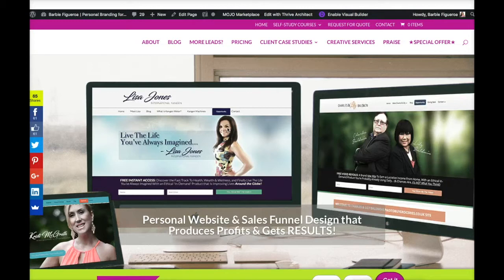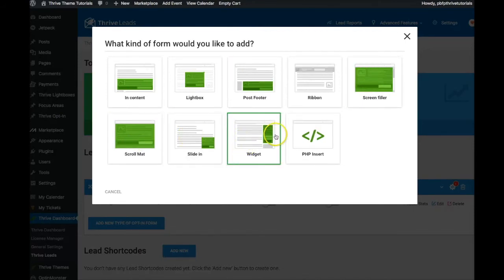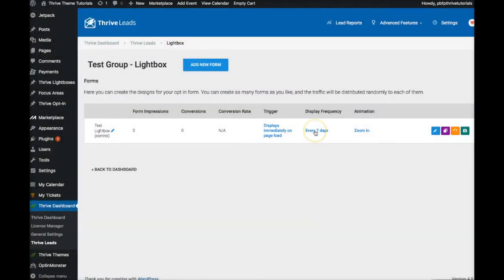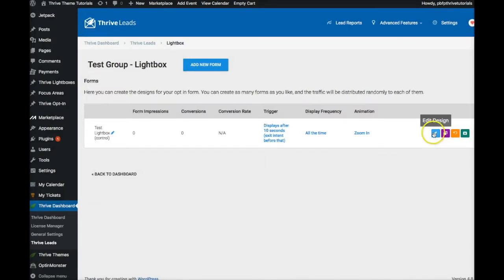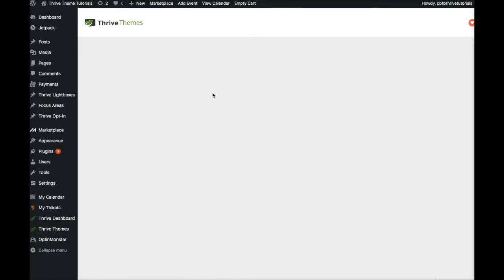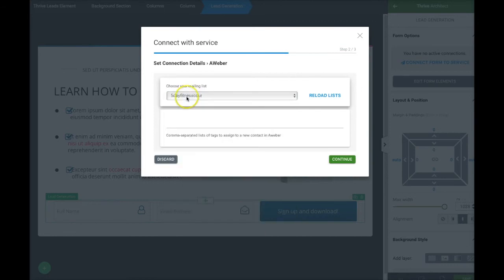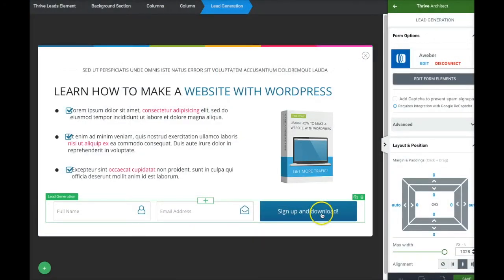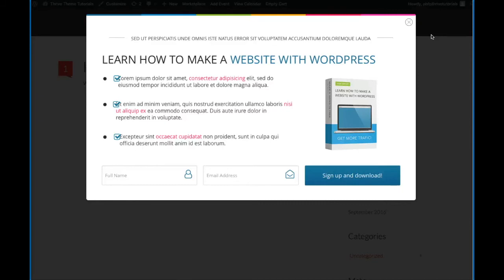9 Thrive Leads Optin Forms + How to Activate a Thrive Themes Lightbox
In this video I show you 9 Different Optin Form Types Thrive Leads has available to you, and then we go on to activate a Thrive Leads Lightbox using the new Thrive Theme Architect (which I JUST Started playing with and getting used to!)

▼ FREE CASE STUDY: ATTRACT MORE LEADS & PROFITS ONLINE

★★BUSINESS BUILDING RESOURCES★★

Dot Com Secrets Book

★★ WORDPRESS WEBSITE BUILDING TOOLS★★